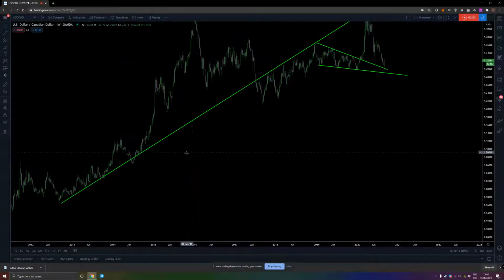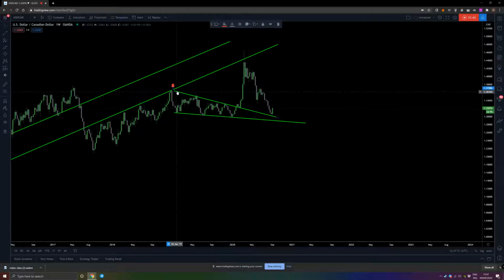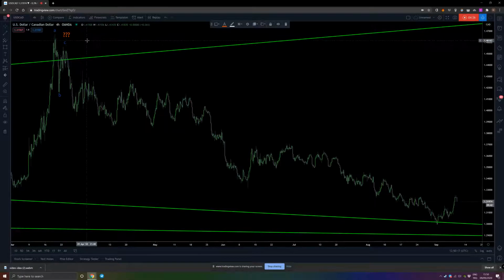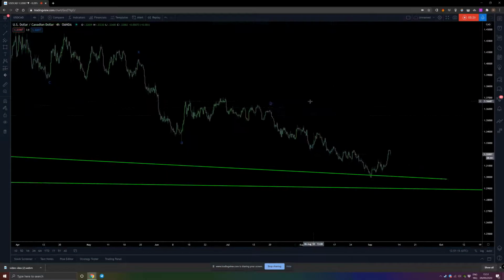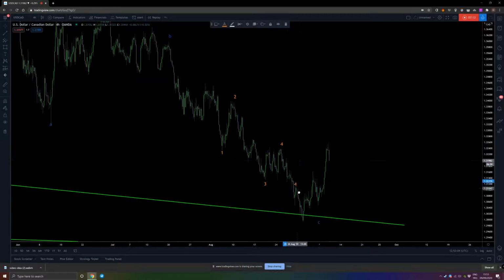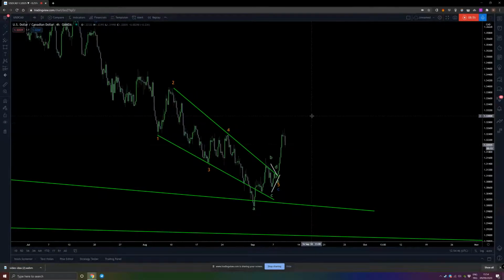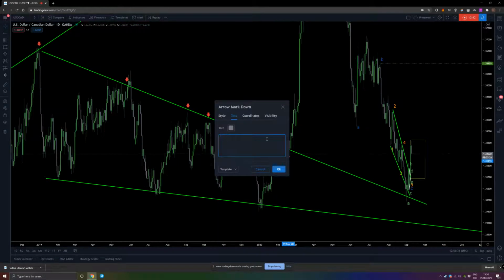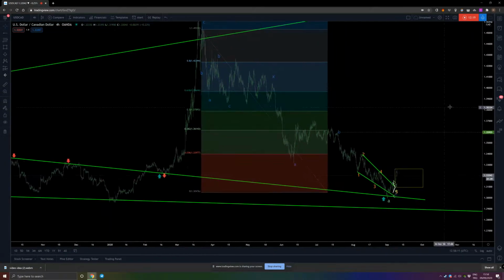09Eylul2020 USDCAD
09 Eylül 2020 USD/CAD